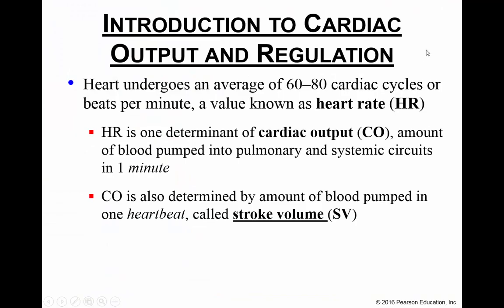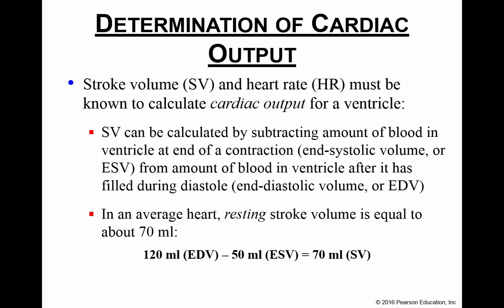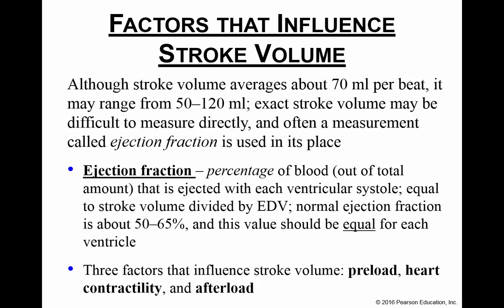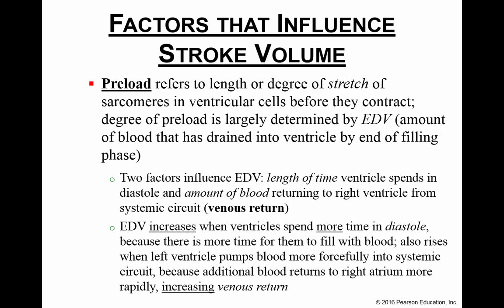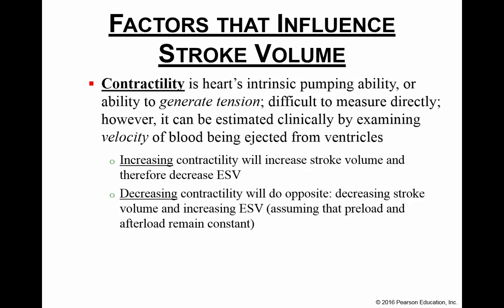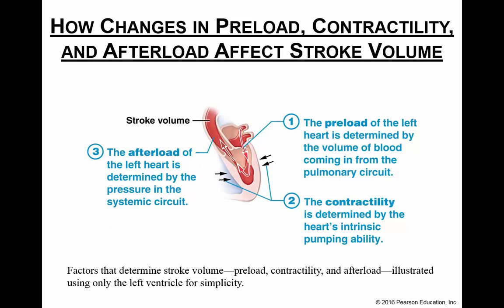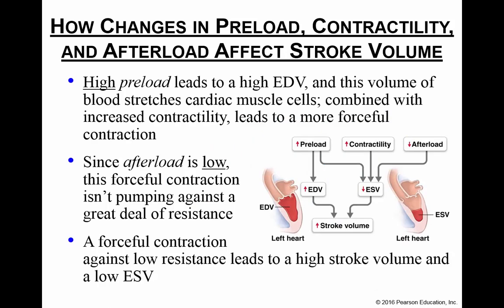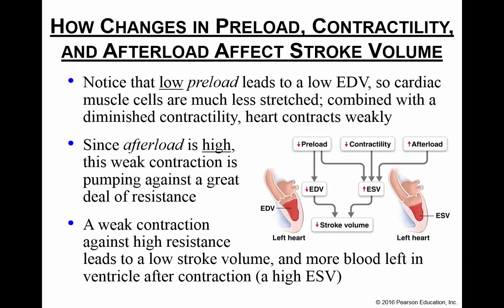202 Ch 17 Video 8